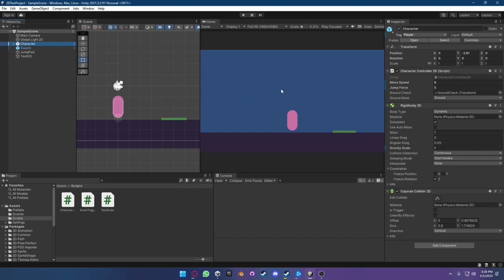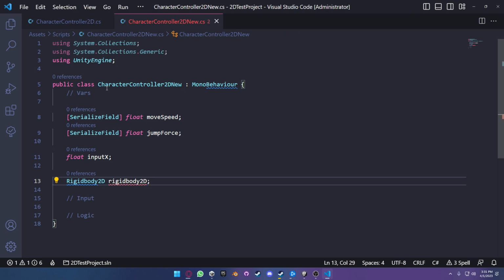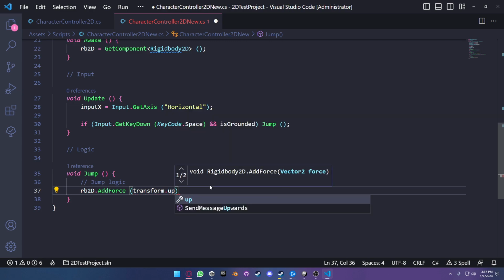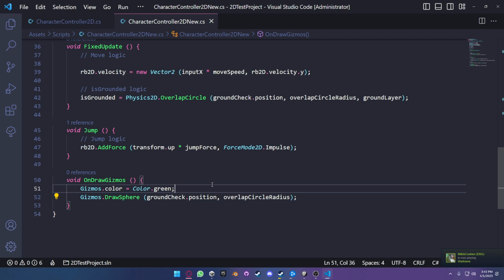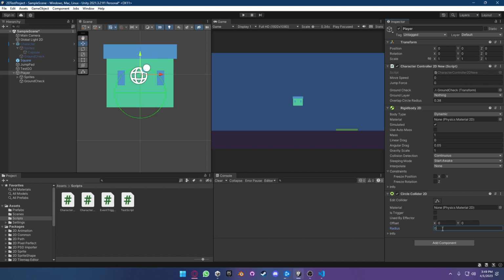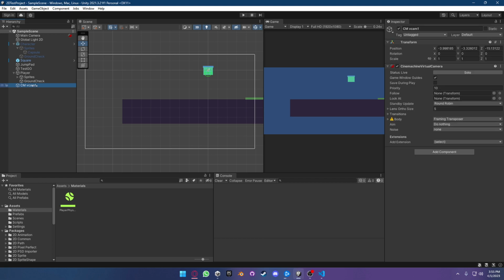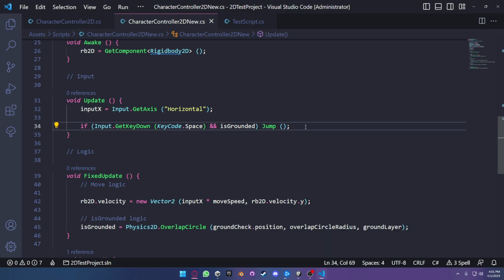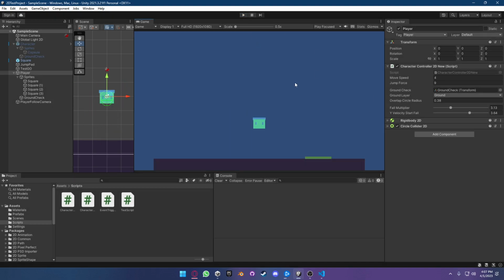Deniell | 2D Character Controller Setup & Extras